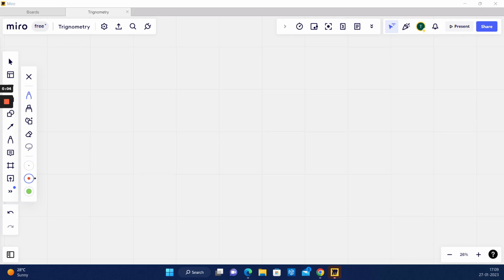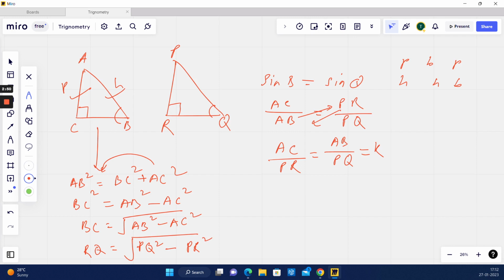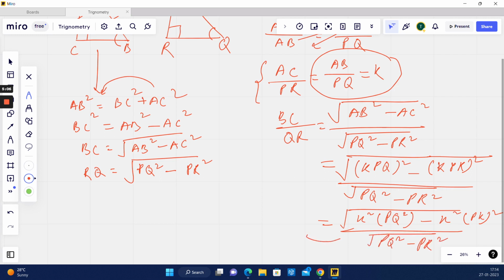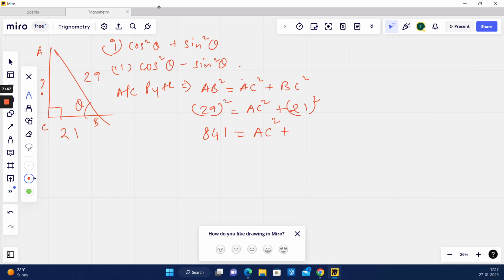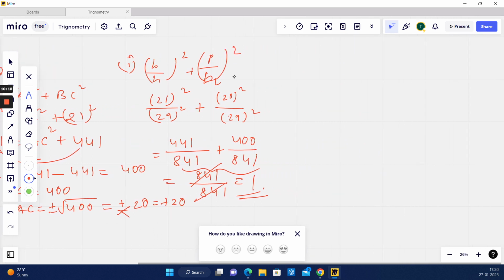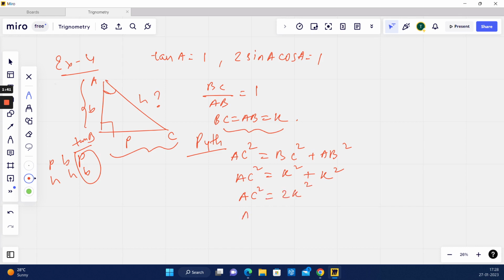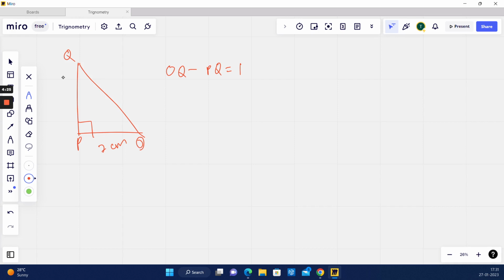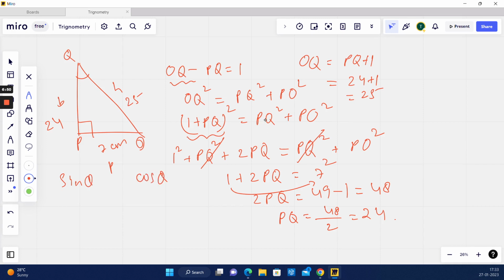MATHS - Trigonometry Example Problems, Chapter 8 (Class 10 - NCERT)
In this video we covers the example problems (example - 2,3,4 and 5) of Chapter 8 of Trigonometry.